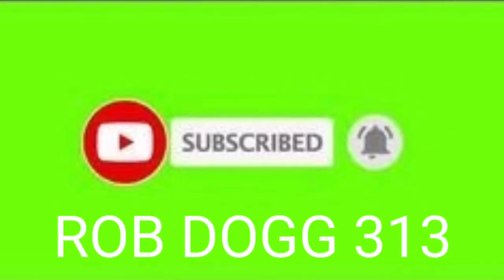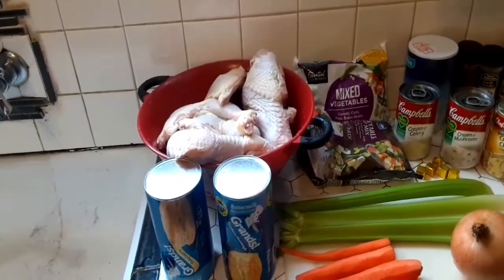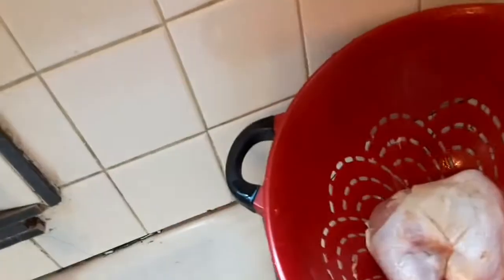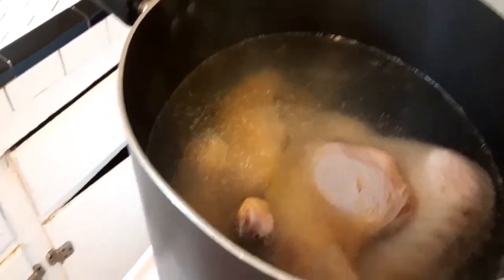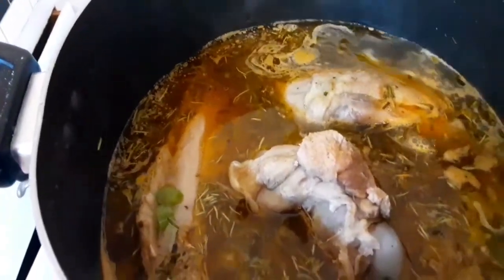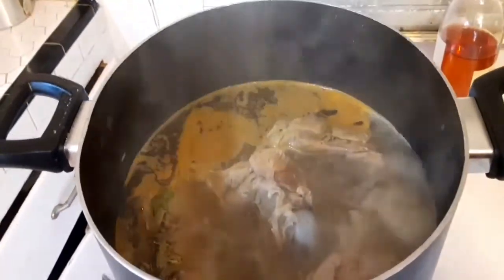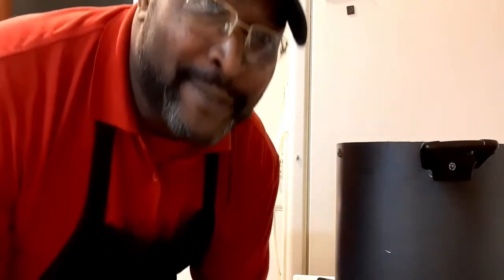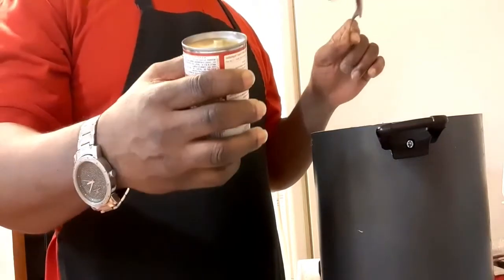CHICKEN AND TURKEY DUMPLINGS (SO GOOD)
Recipe:
Turkey
Chicken
Biscuits
Celery
Carrots
Onion
Cream of celery
Cream of mushrooms
Cream if chicken
Mixed vegetables
Soup mixed vegetables
Salt
Pepper
Presley
Paprika
Chicken bouillon
Rosemary